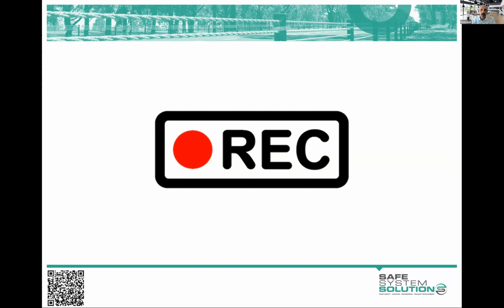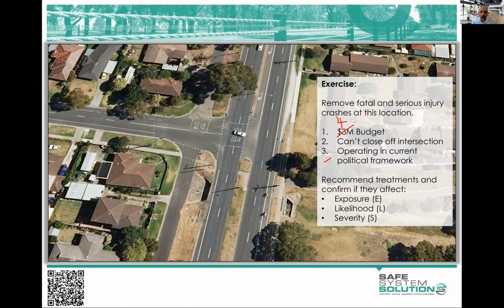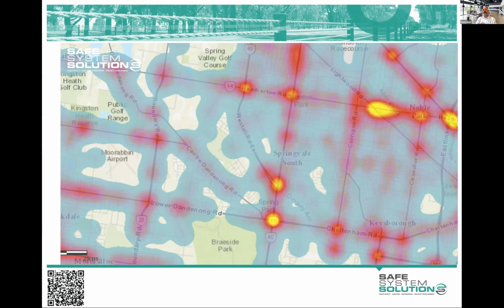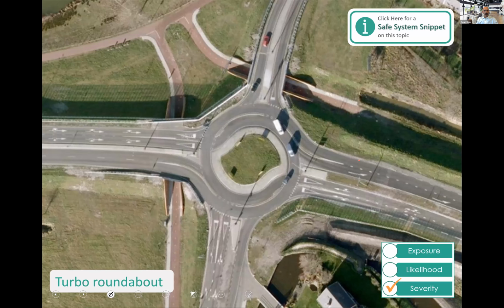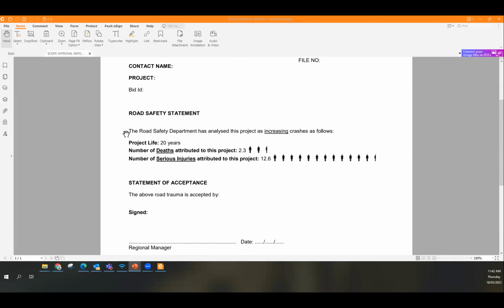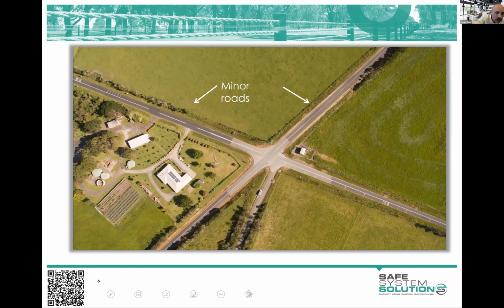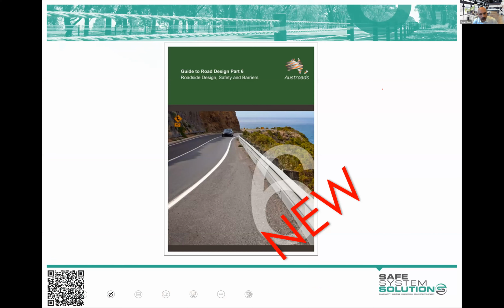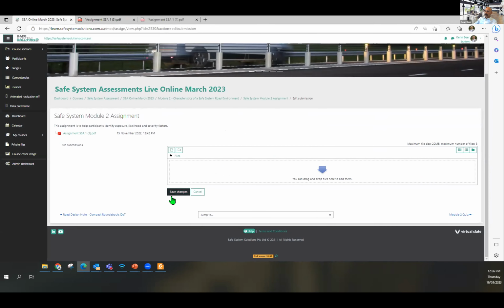Safe System Assessment Live Online March 2023 - Module 2